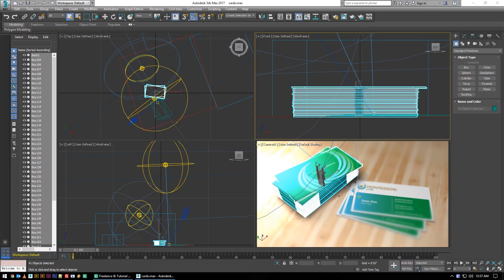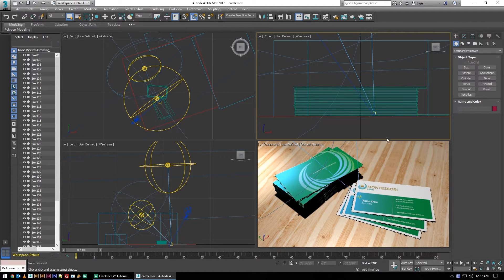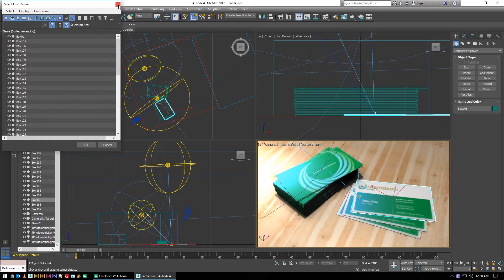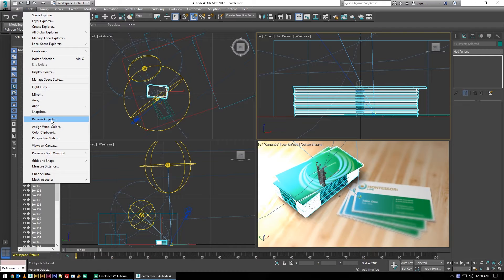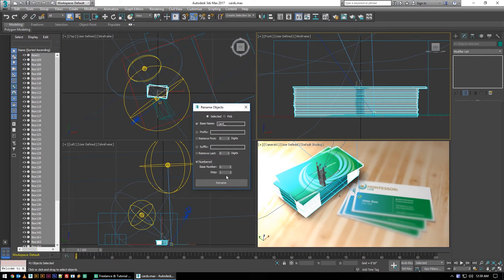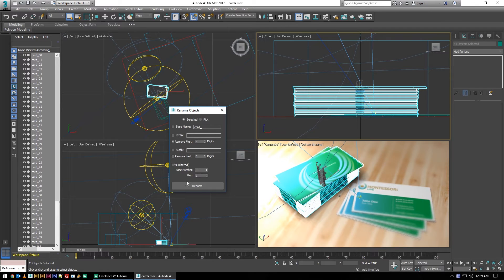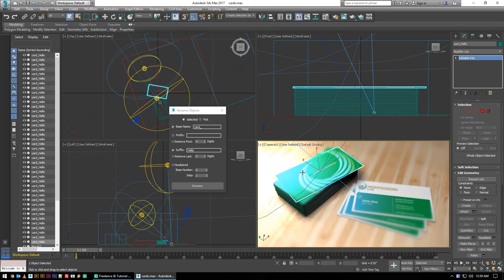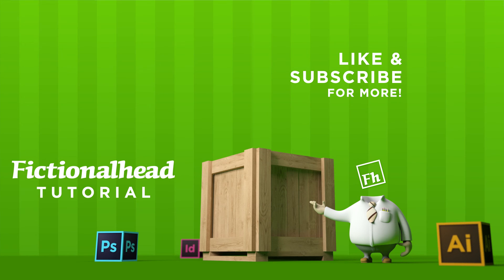Renaming Many Objects Efficiently, 3ds Max Tutorial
In this tutorial I cover how to use the rename objects function to quickly and efficiently clean up the names of objects in your scene.